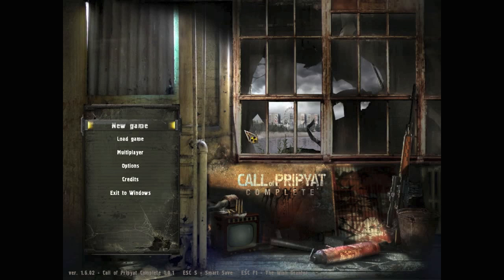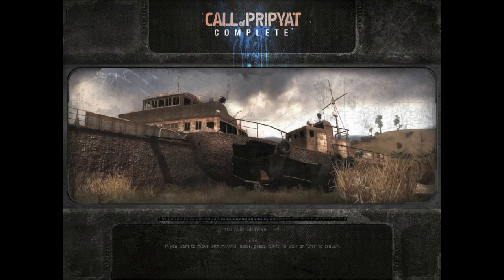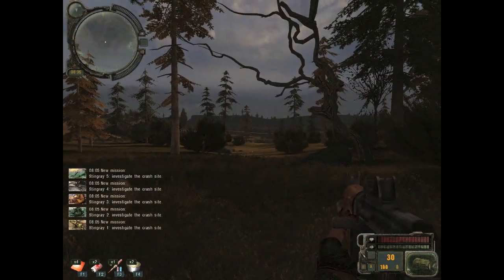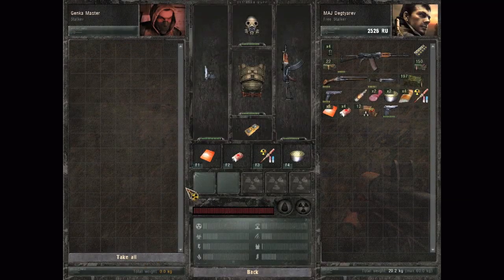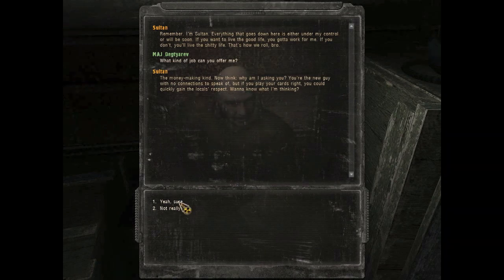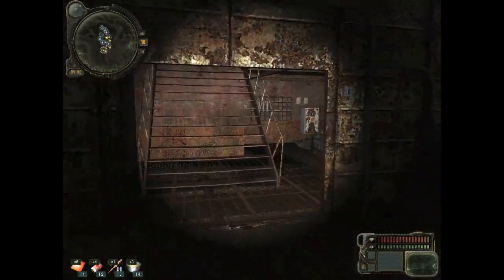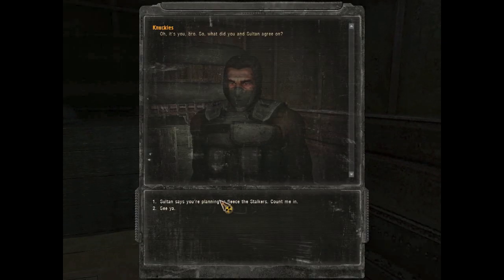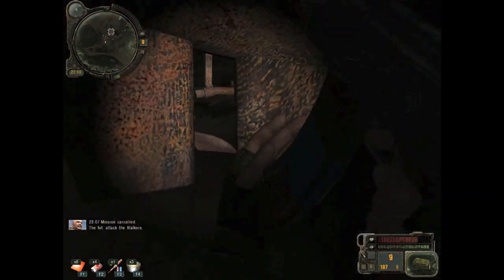Let's Play: S.T.A.L.K.E.R. Call of Pripyat - Part 1 (Into the Wastes)